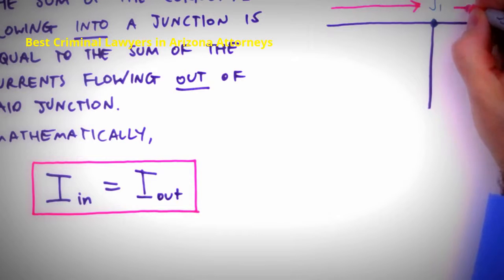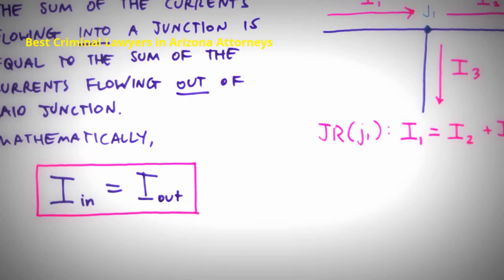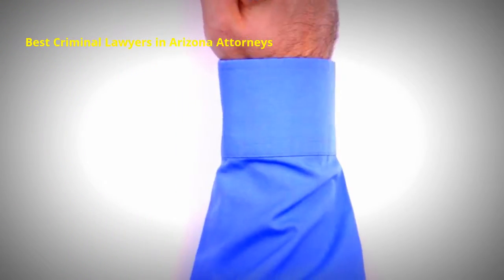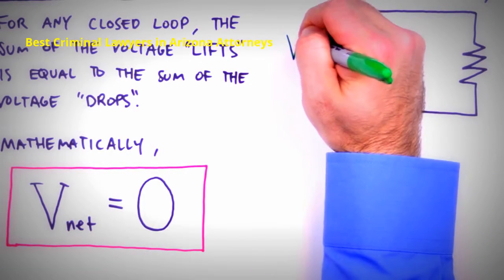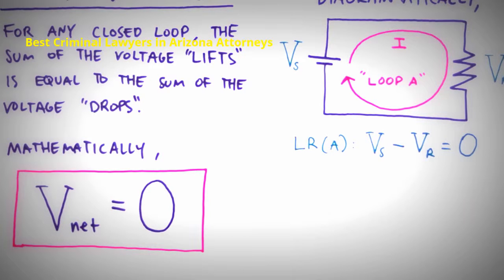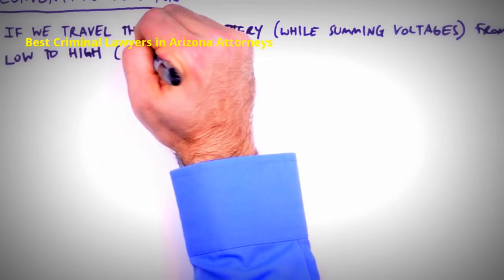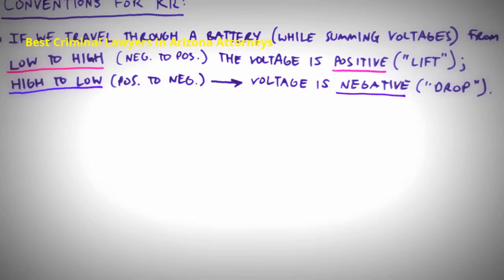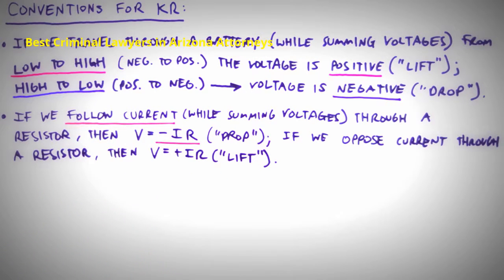Best Criminal Lawyers in Arizona Attorneys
Winning Car Accident and Personal Injury Lawyers
Los Angeles DUI Lawyer Drunk Driving Criminal Defense
Mesothelioma Attorney Florida Help
Wisconsin Mesothelioma Attorney Help
Houston Mesothelioma Attorney Help
Mesothelioma Law Firm Asbestos
Criminal Defense Attorneys Florida mesothelioma attorneys California,  mesothelioma lawyer Virginia.